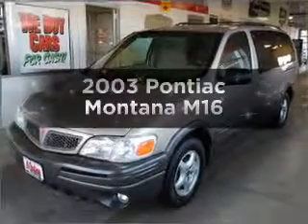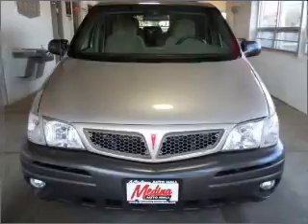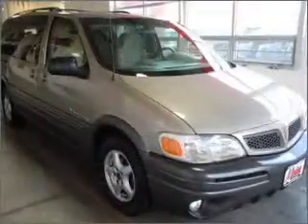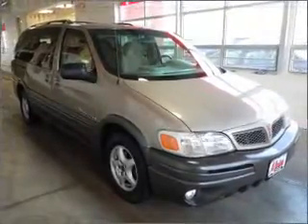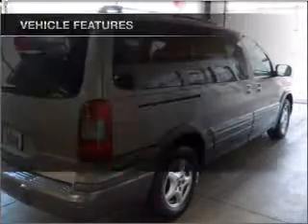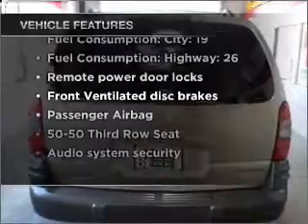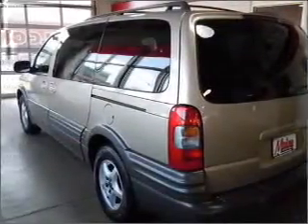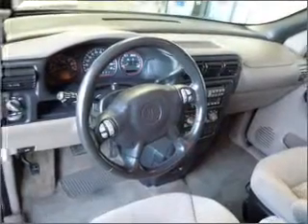2003 Pontiac Montana - MEDINA OH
Year: 2003
Make: Pontiac
Model: Montana
Trim: M16
Engine: 3.4 liter 6 cylinder 12 valve
Transmission: 4-Speed Automatic
Color: Light Taupe Metallic
Mileage: 81408
Address:
3205 MEDINA RD